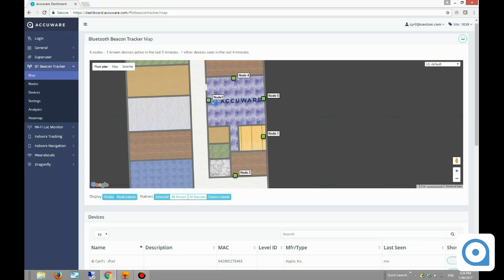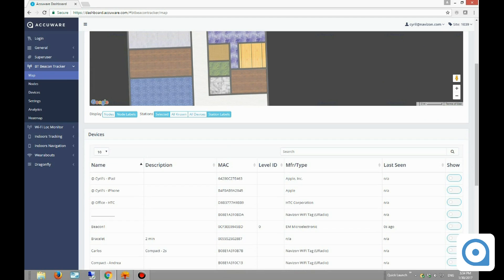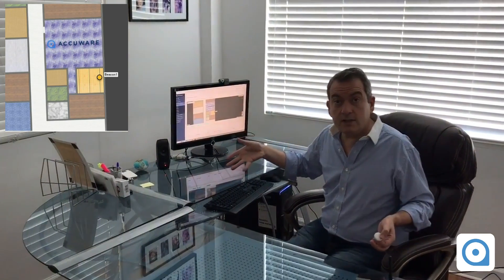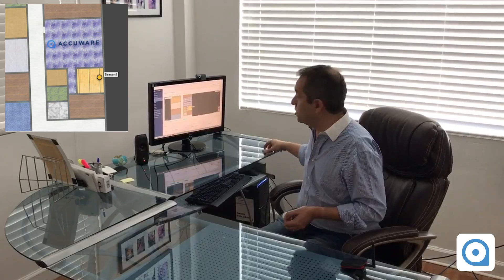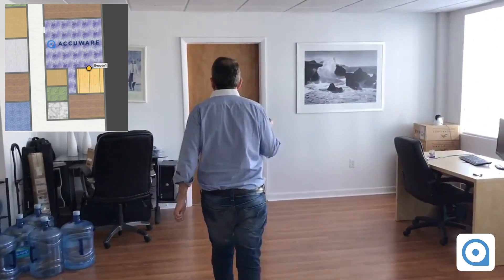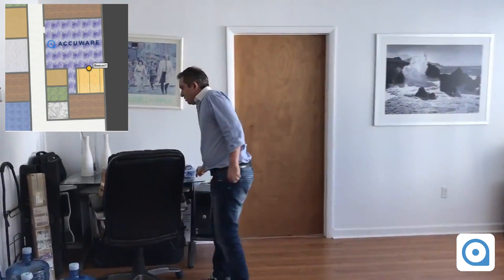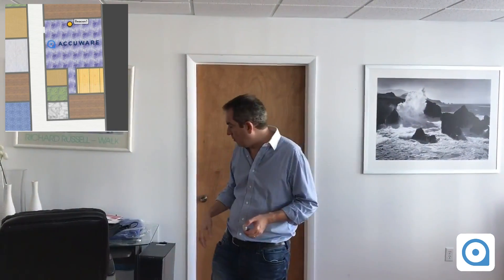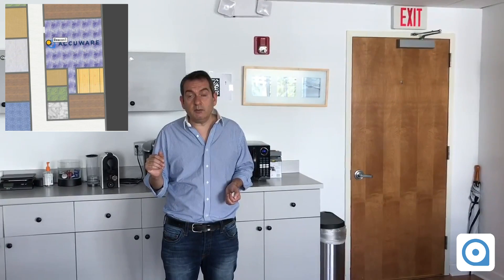Bluetooth Beacon Tracker - Asset and Person tracking using small Bluetooth beacons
This is a demonstration of Accuware's latest product: the Bluetooth Beacon Tracker. This product can help you track small inexpensive Bluetooth beacons inside a building with an accuracy ranging between 1 and 3 meters. One of the most interesting benefit of using Bluetooth Low Energy is the battery life of the beacons that can last several years. This solution is ideal for asset tracking as you can stick these beacons to some assets that you can track for a long amount of time.